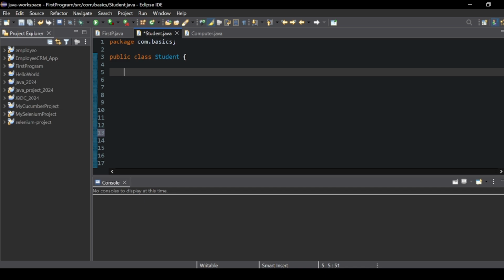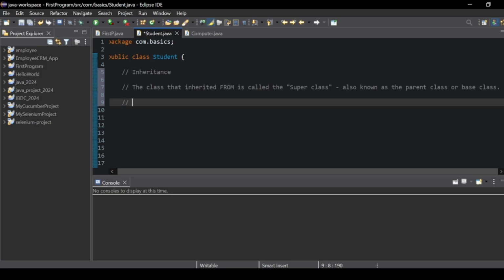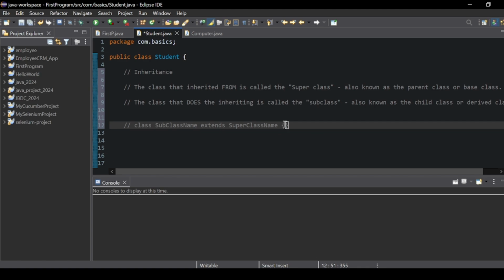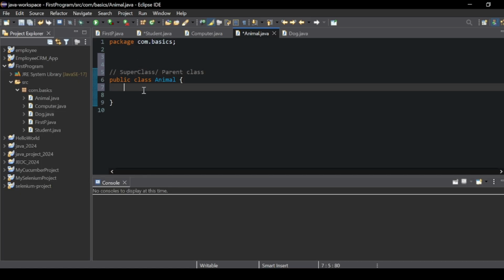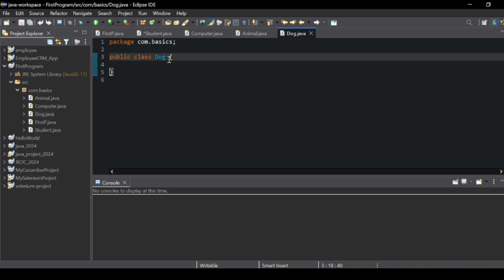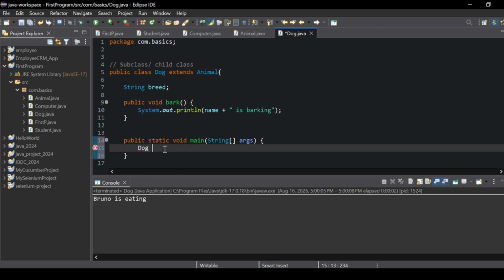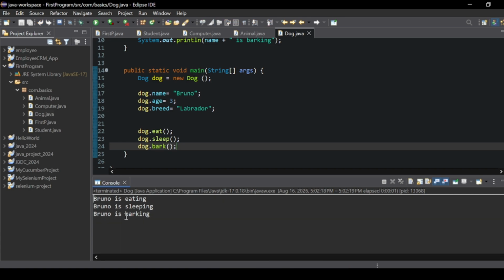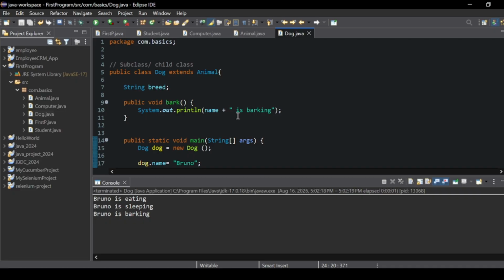# 38 _ Inheritance in Java | Code Reusability Explained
Today we are diving into Inheritance in Java by answering the questions every beginner eventually asks!

❓ What exactly is inheritance and why do we need it? We use the real life family analogy to explain exactly what inheritance means — and show how a subclass gets properties and methods from a superclass without rewriting any code.

❓ How do I use the extends keyword to inherit from another class? We build a complete Animal and Dog example — and show exactly how Dog inherits eat() and sleep() from Animal while adding its own unique bark() method.

❓ Do I need the source code of a class to inherit from it? We explain the fascinating fact that you only need the compiled .class file for inheritance — not the original .java source file.

❓ What are the main aims of inheritance in Java? We cover all four aims — code reusability, saving time and resources, better class connections, and enabling method overriding — with clear explanations of each.

❓ What is the Object class and why does every Java class extend it? We explain why the Object class is the superclass of every class in Java — even when you do not explicitly extend anything.

❓ What are the most important rules about inheritance every Java developer must know? We cover rules — number of subclasses, number of superclasses, private member access, and the Object class relationship.

By the end of this video you will fully understand inheritance in Java and be ready to use it confidently in your own programs!